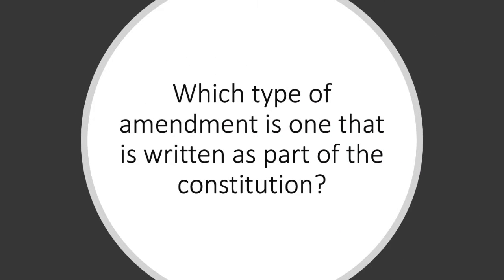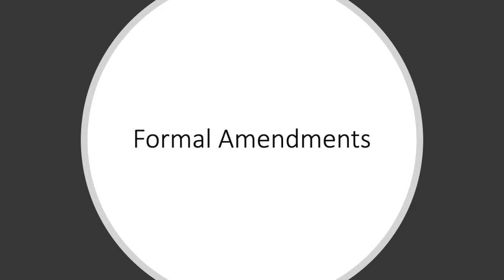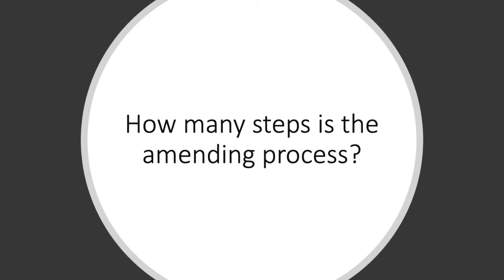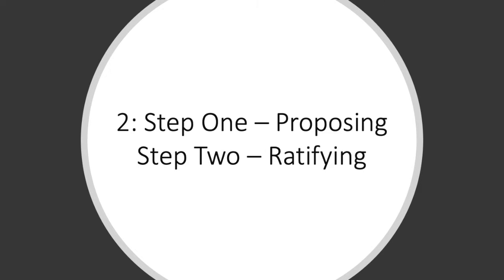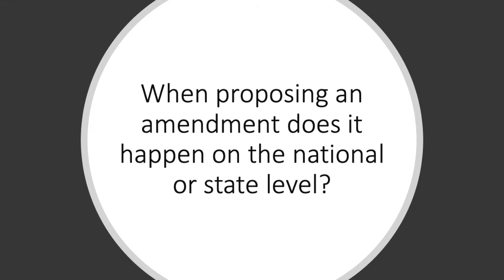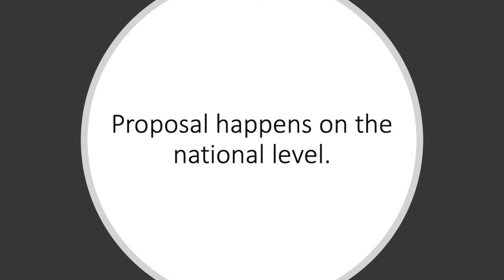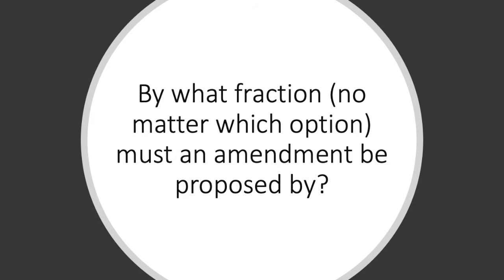American Government Class 39 (12-7-2020)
Bill of Rights Research